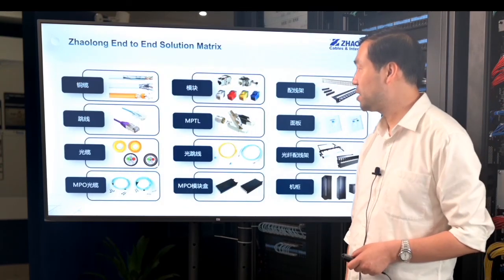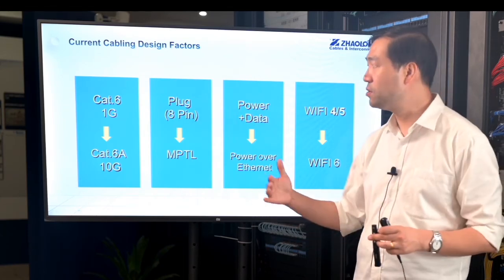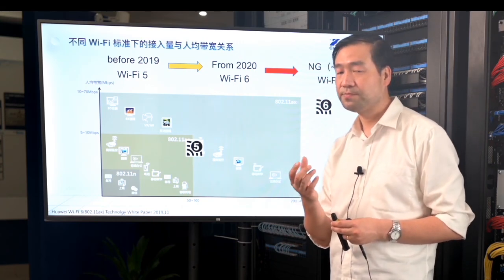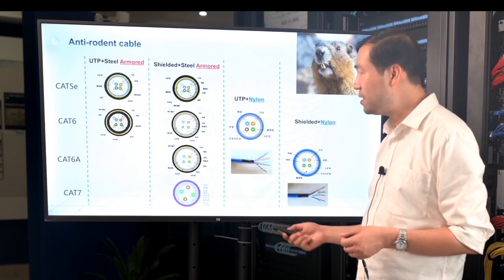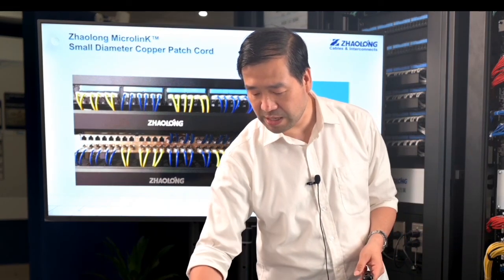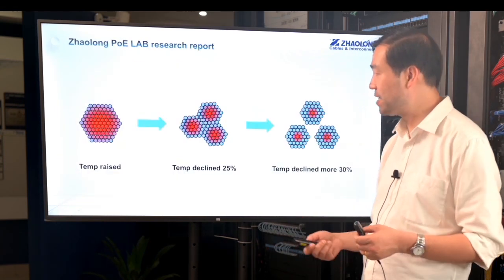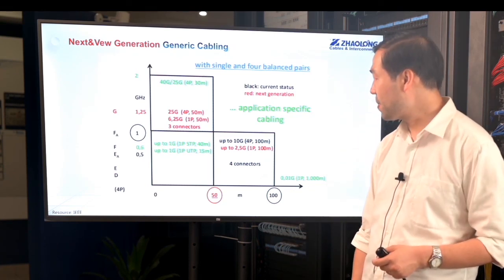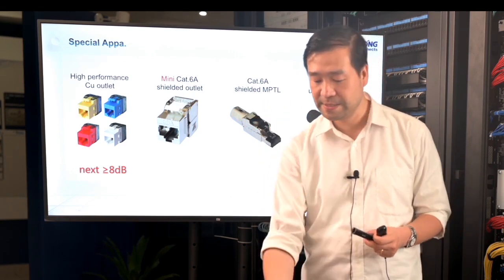Presentation from Sam Zhaolong Cable in Online Canton Fair.!!!!